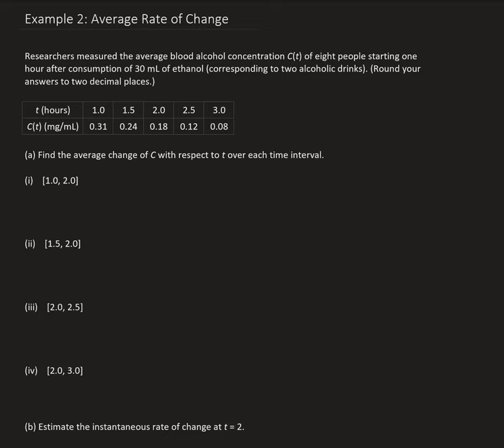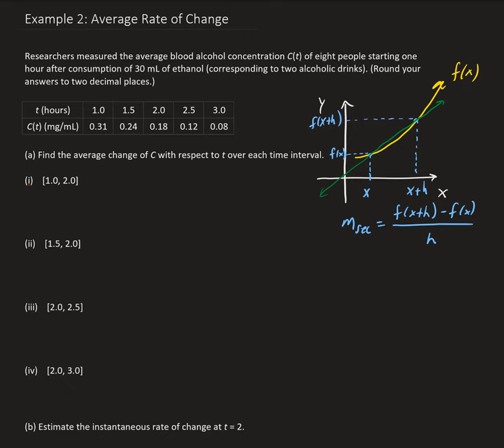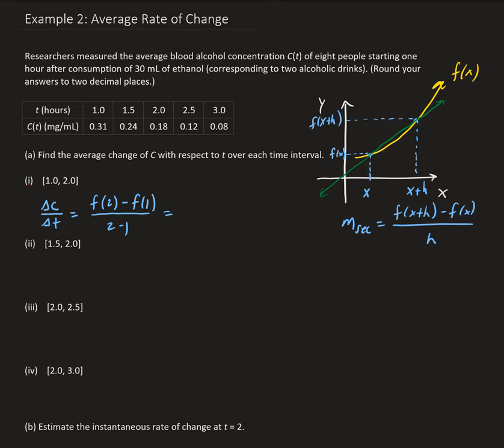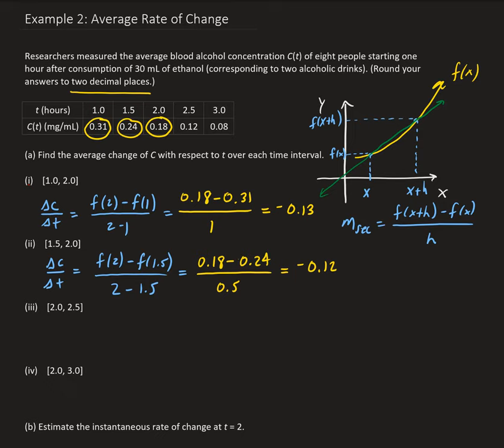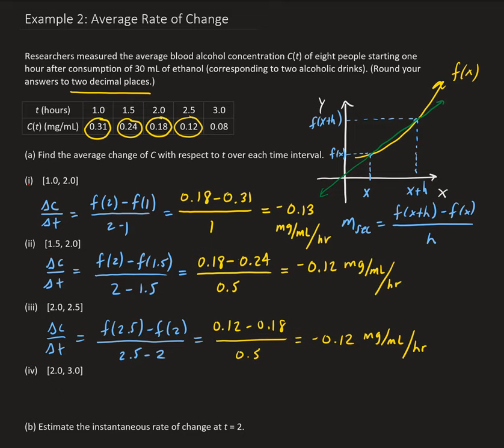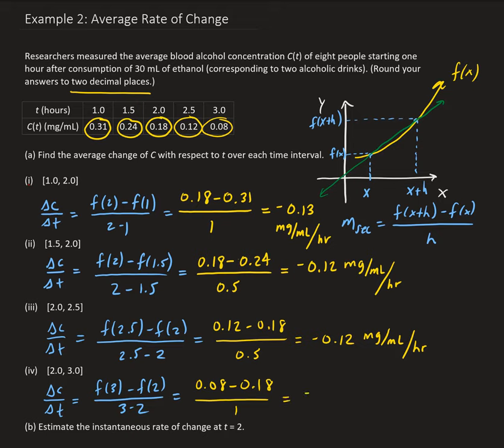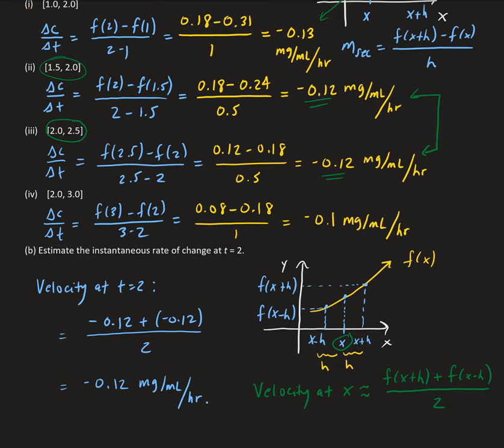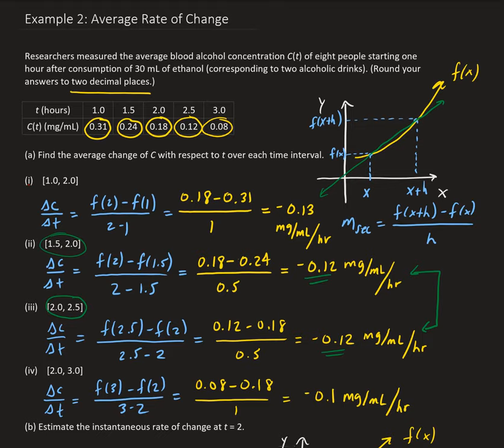Example 2: Average Rate of Change